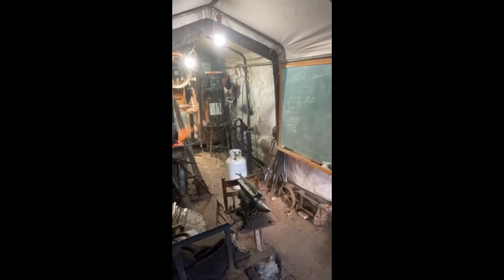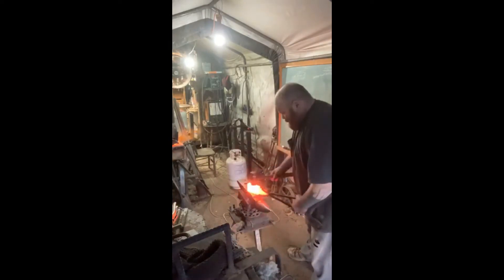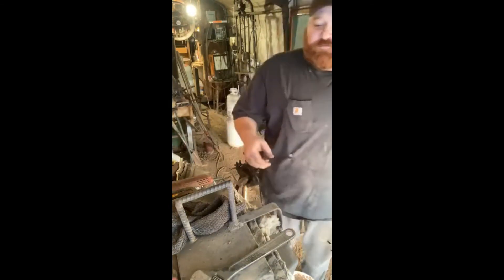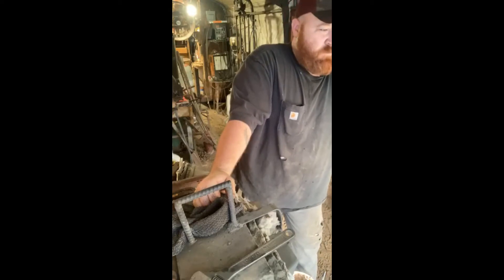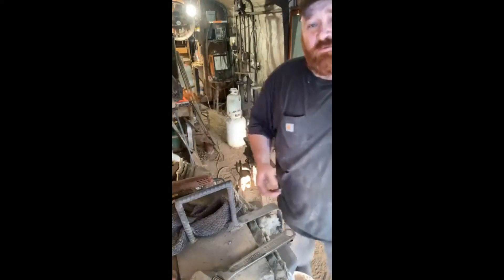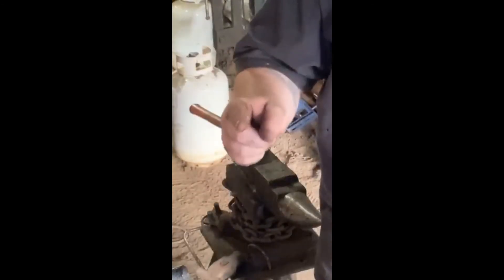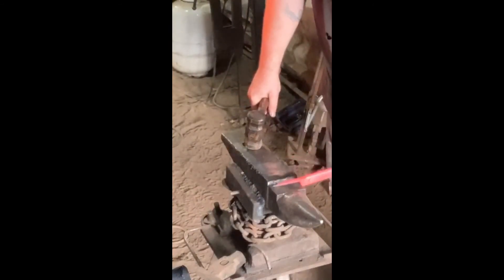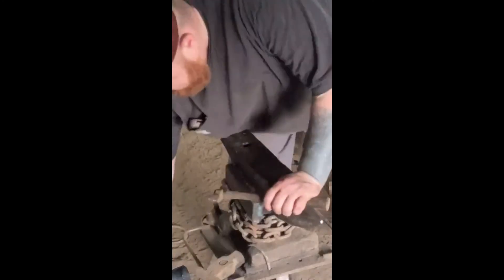19 layer Damascus & Small Draw Knife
This video was previously recorded as two separate Live Broadcasts with an amazing amount of standing around watching the forge heat up. This version is a skinny cut of the originals.